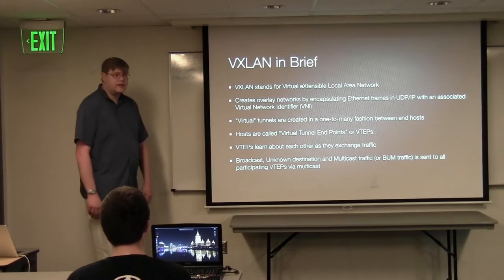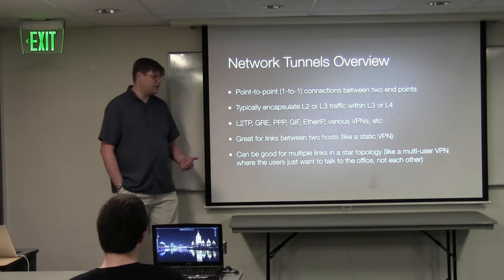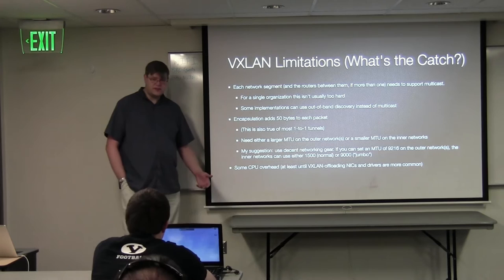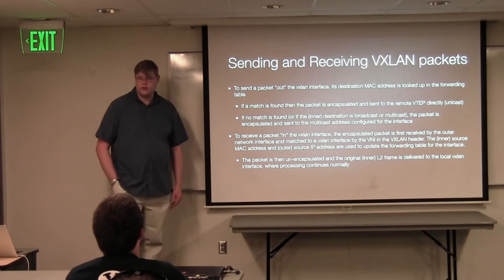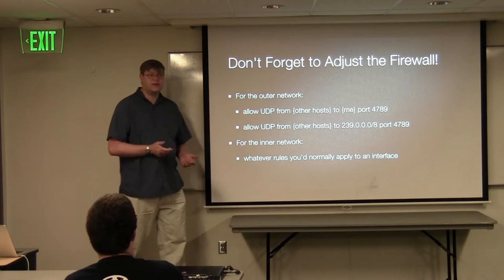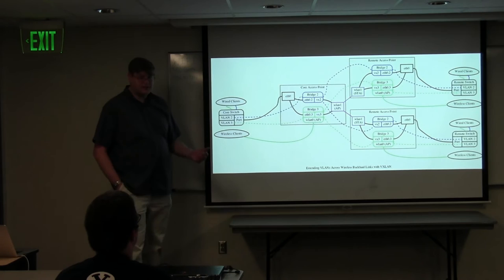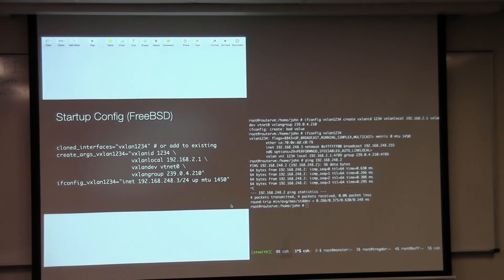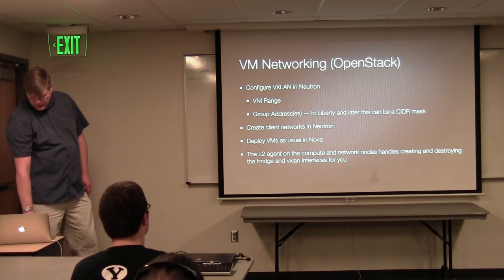Provo Linux User Group - 4/19/16 - John Nielsen - "VXLAN"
VXLAN is a relatively new protocol for transporting a large number of virtual Ethernets over any IP network. It draws from and improves upon both VLANs and point-to-point network tunnels. Once a “virtual tunnel end point” is configured for one or more VXLANs it discovers the other end points and hosts within each network automatically. This presentation will introduce VXLAN in greater detail, compare it to VLANs and traditional L2-over-L3 tunnels, and describe and demonstrate several use cases for VXLAN on Linux and BSD including containers, virtual machines, and wireless bridging.